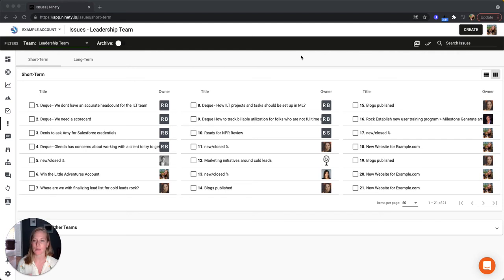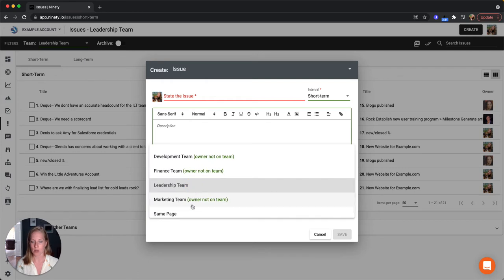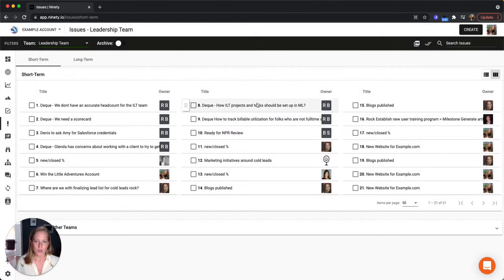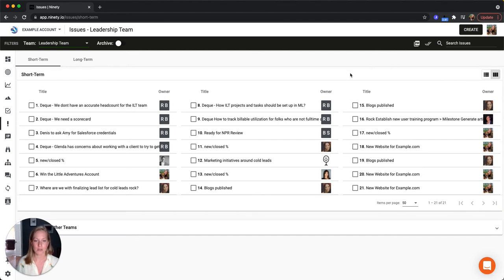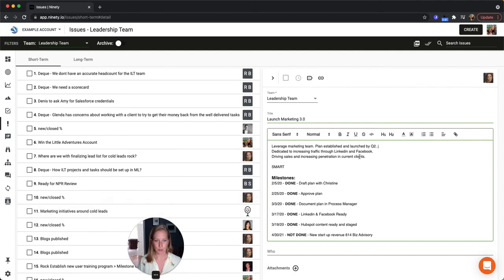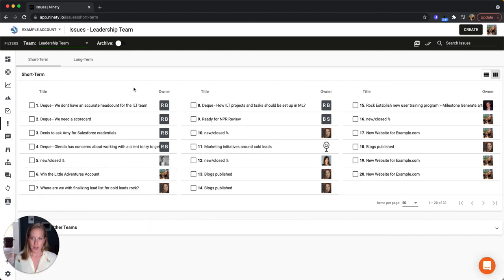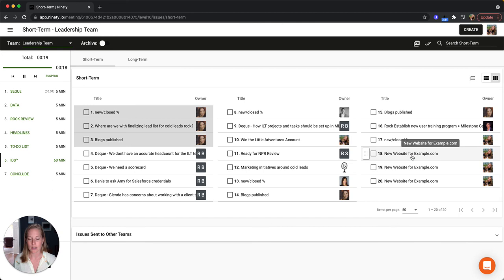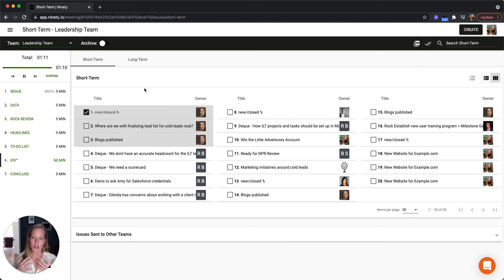How to set EOS Issues List - Short Term and Long Term with Ninety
Creating To-dos from Issues, Archiving, Sorting, Details on Ninety. Sign up to learn more about what we can do for you and your team